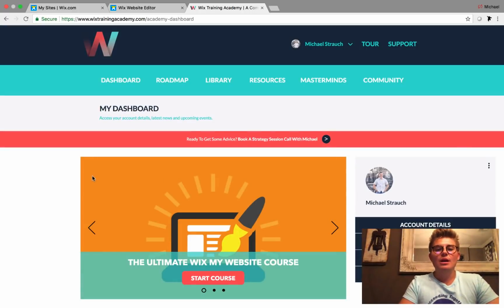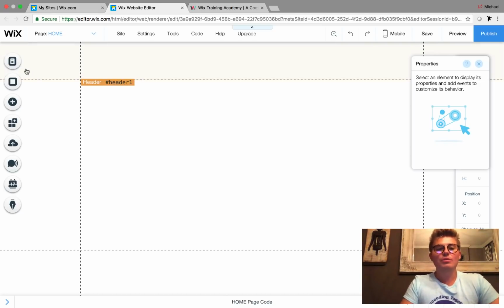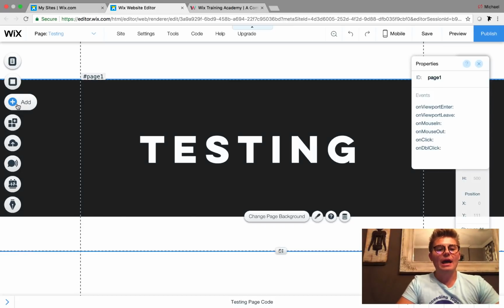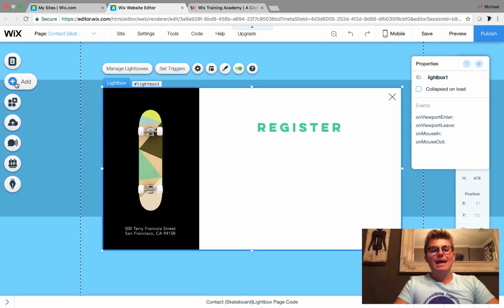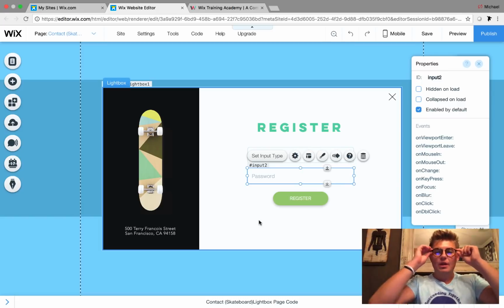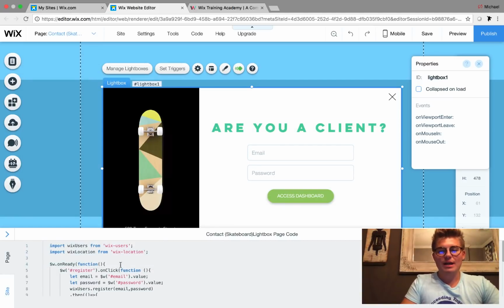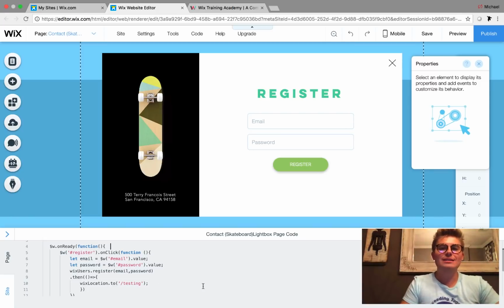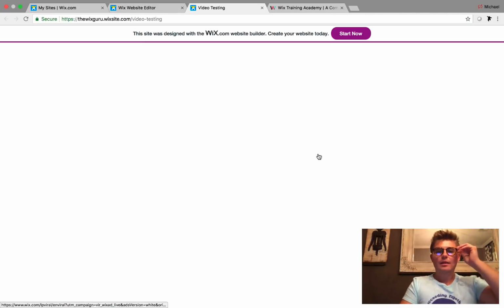Create A Custom Member Profile Registration Page - Custom Client Registration - Wix Code Tutorial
Are you asking: How do I create a member profile log in/register page in Wix?

A few months back, I made a video very similar to this, but showed you how to create a different style of page that utilized buttons and called the Wix Sign Up/Log In API.

Great news! You don't have to use Wix's Sign Up or Log In widget anymore. With a little bit of code, which is provided to you for FREE entirely in the video, you can be utilizing your own member profile log in page.

Now, I understand not all of you will be using this fantastic custom built log in page to re-direct to a member profile page, but I wanted to ensure you are aware that is can re-direct to any page on your website.

I hope you find this Wix Code tutorial helpful and useful.

***I am now available for hire again. My schedule is now open and I am accepting new clients again.
How To Build A Social Network in Wix - The Non-Coding Founder's Guide

Series Schedule: (x1 Video Per Week)

Tuesday July 31 - Part 3 | Creating Profile Pages and Database Fields

Topics To Be Covered:

-Building Feeds
-Peer-To-Peer Messaging (Direct Messaging)